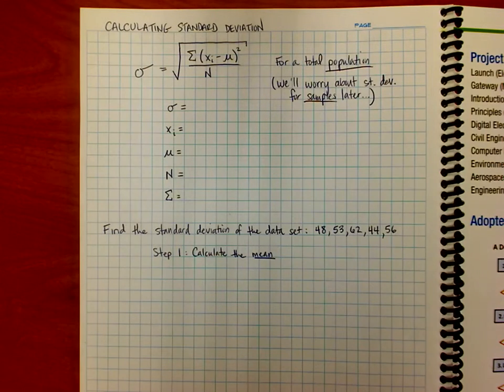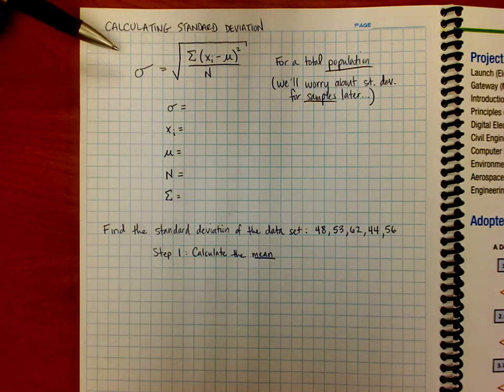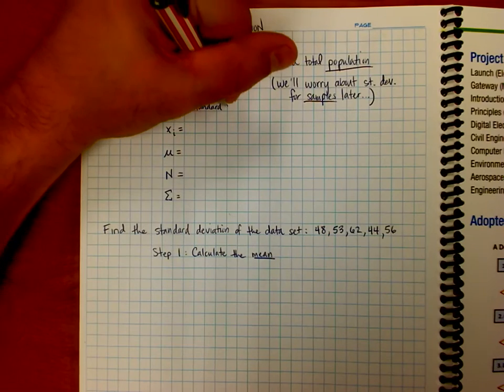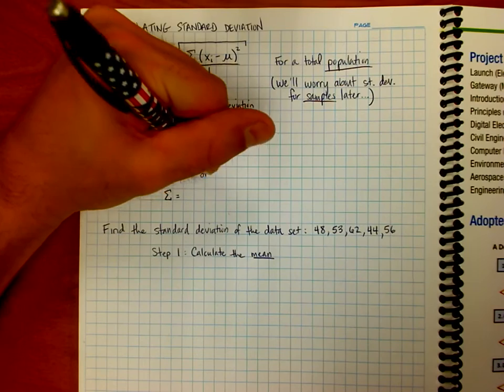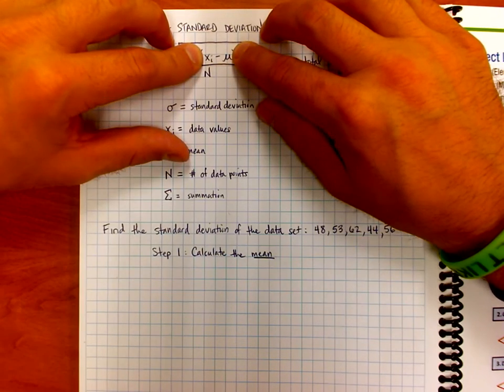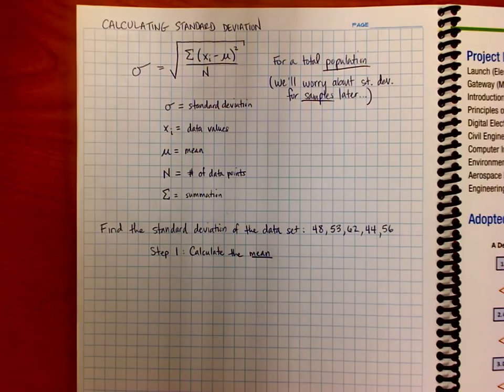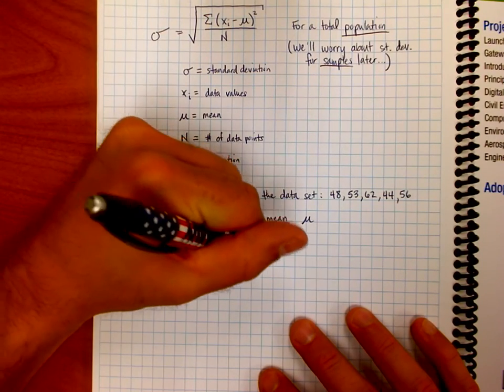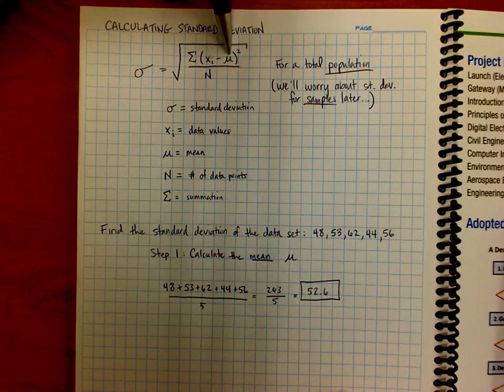PLTW IED Standard Deviation Pt1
This is the first of a quick, two-video series on how to calculate standard deviation of a population. It is meant for high school students taking the PLTW IED course.